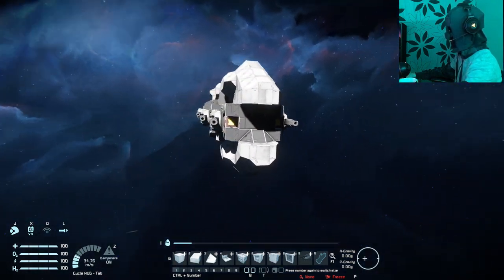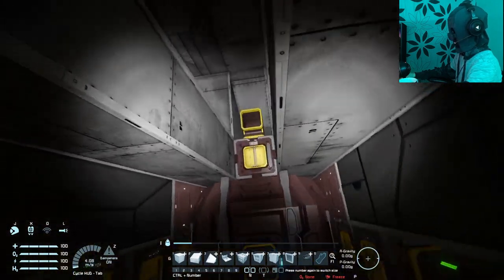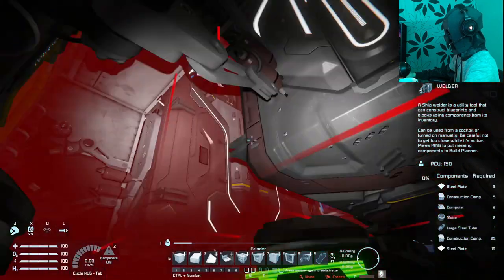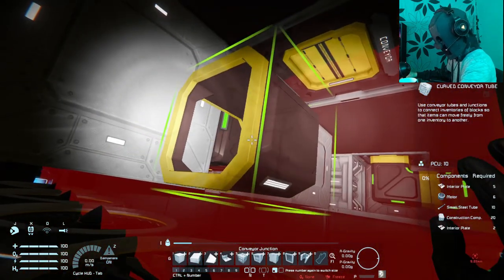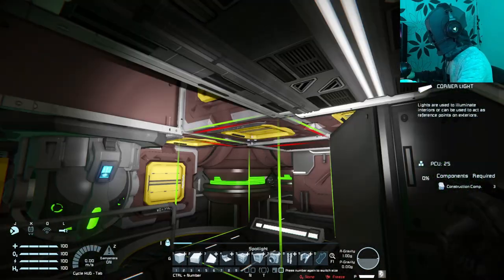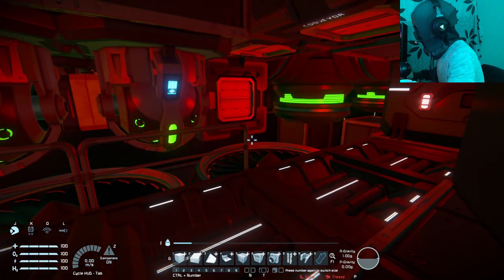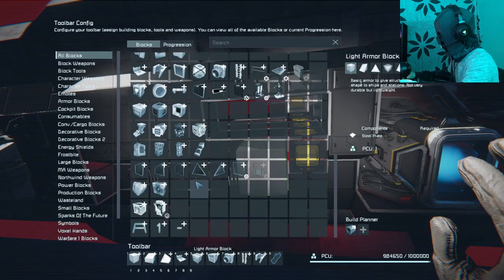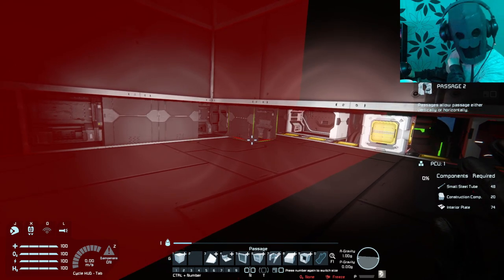How to Implement INTERIORS into your ship | TGE FRIGATE (Space Engineers) Design A Star Ship #018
Chonkers here

In this video I show you how to implement some interior designs on your space engineers frigate or ship. hope you learn something let me know some of your techniques down below in the comments! Enjoy, have fun, and chill while watching my video ;3

VVV SONGS VVV

Cyberpunk Synthwave - Reptile

Cyberpunk Synthwave - Distance Royalty

Serenity - Lofi Hip Hop Beat

Tranquillity - Chill Lofi Hip Hop Beat